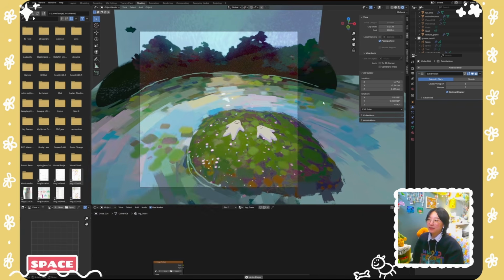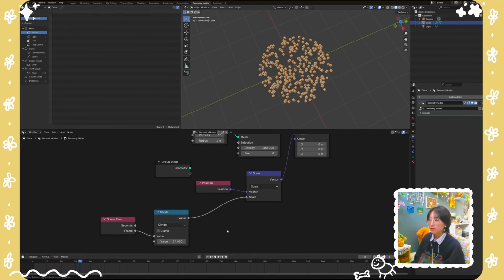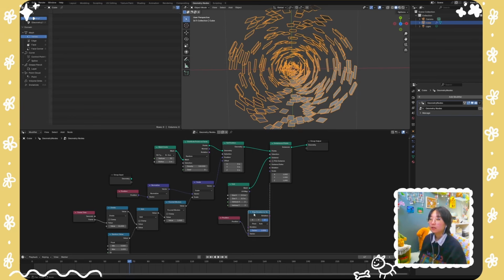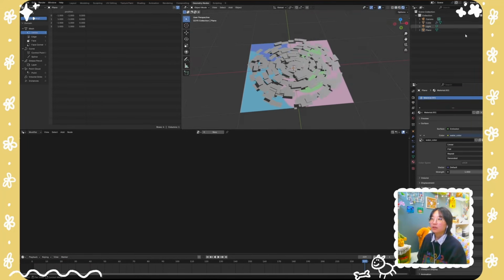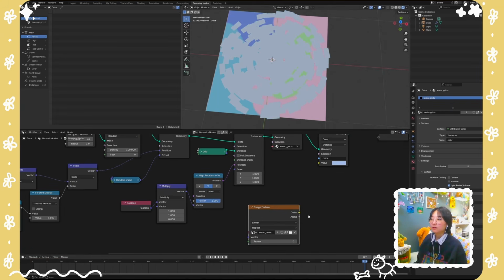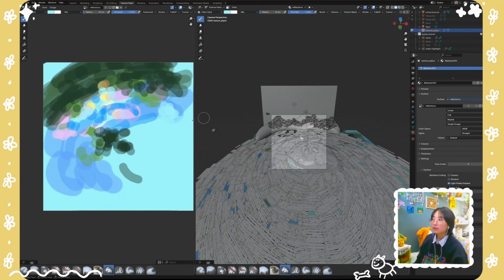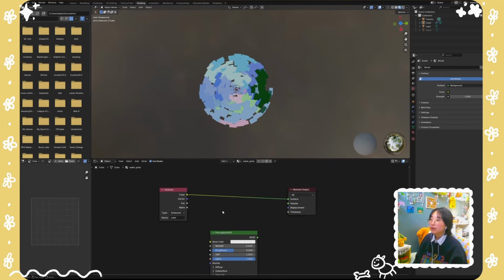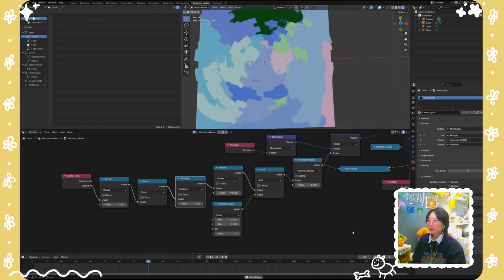how i made rippling water in blender (tutorial)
i was nervous to record this lol i hope someone finds it helpful, please lmk if you have questions or requests for other tutorials ♡